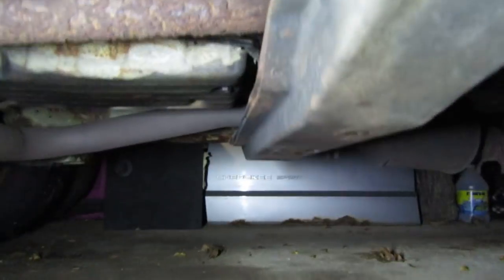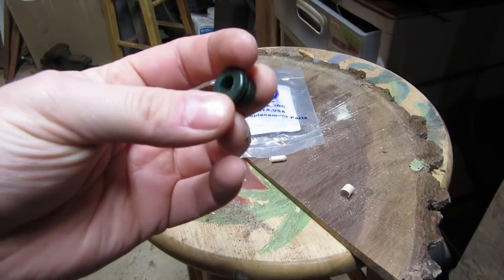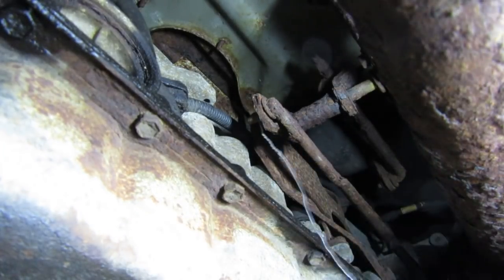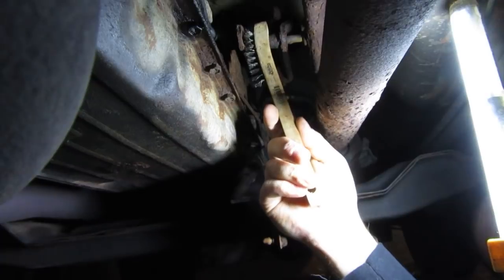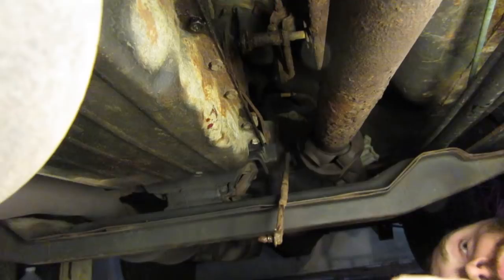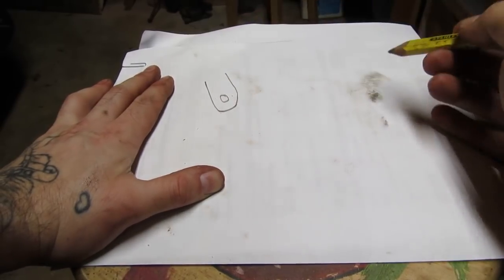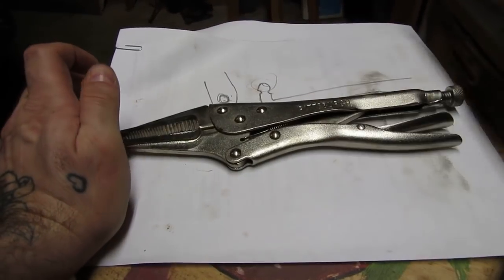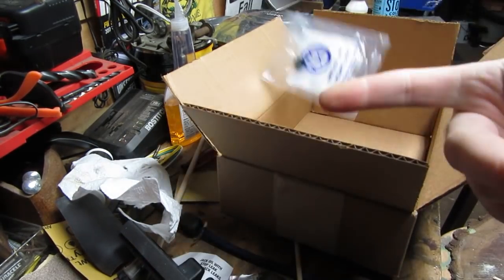HOW TO - Replace Transfer Case Linkage Bushing - JEEP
How to replace the bushing or grommet which connects the shifter linkage from the shift lever to the shifter arm on the transfer case.

The following part number should work for all transfer cases on the XJ, MJ, ZJ, TJ, WJ, KJ, as well as some JK models.